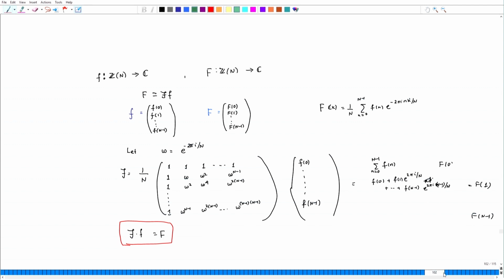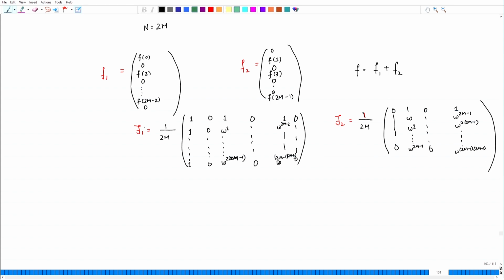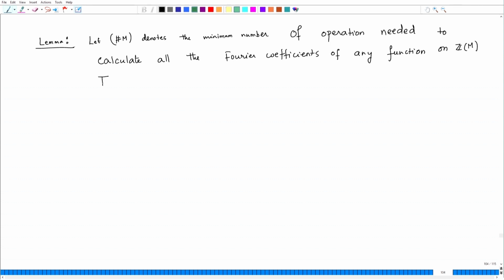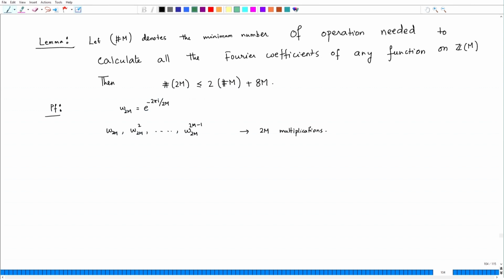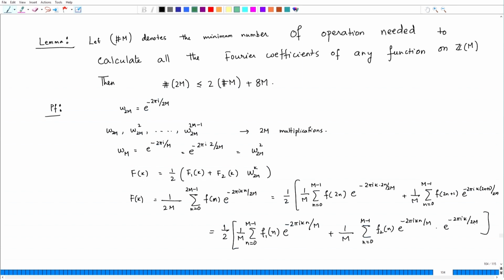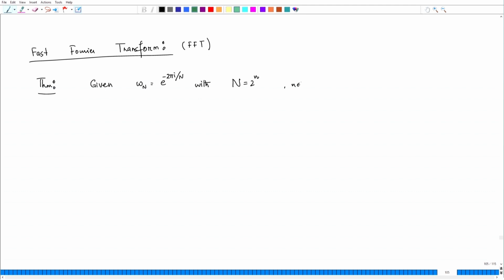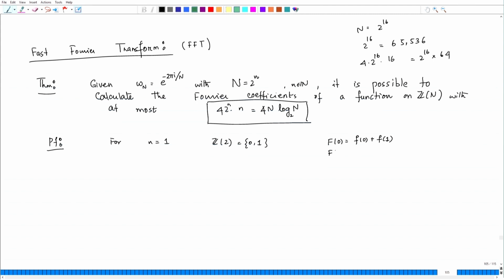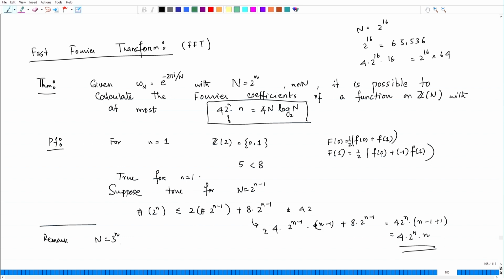Lecture 30: Fast Fourier transform